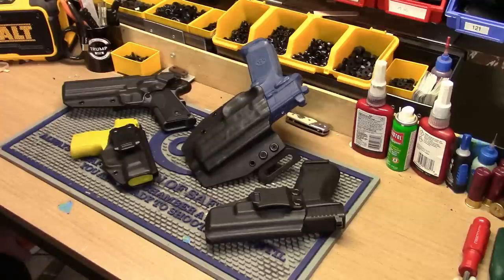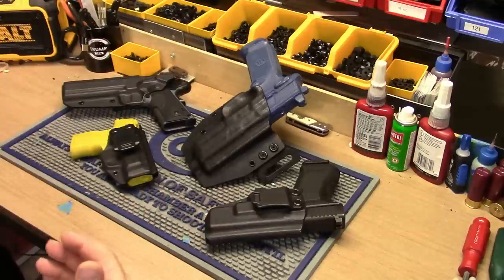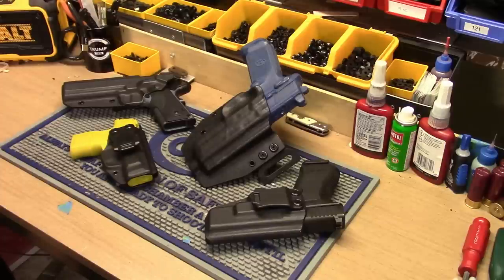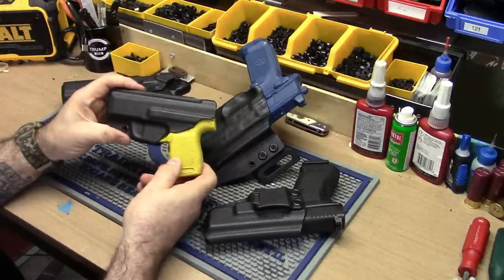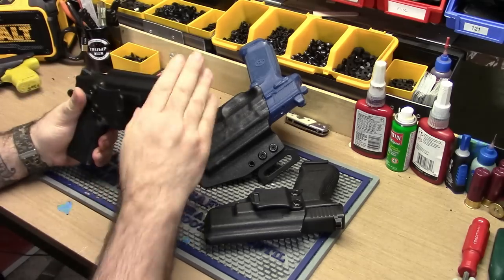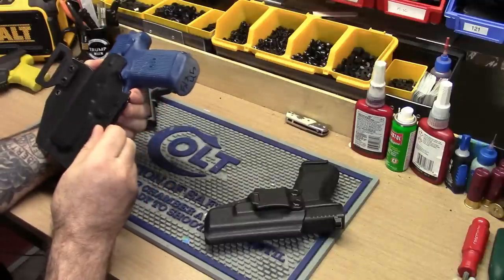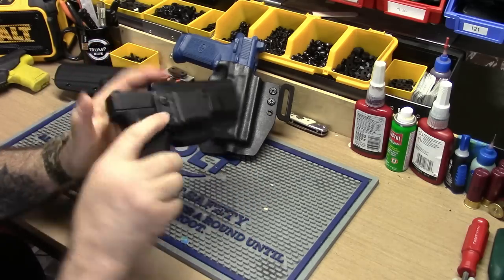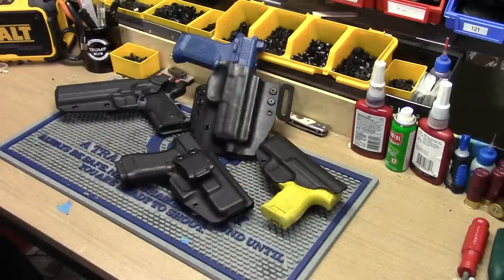Armor Guard Holsters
Holster store is now live